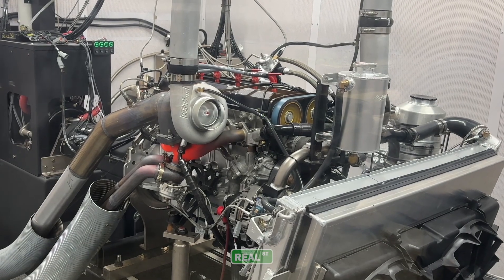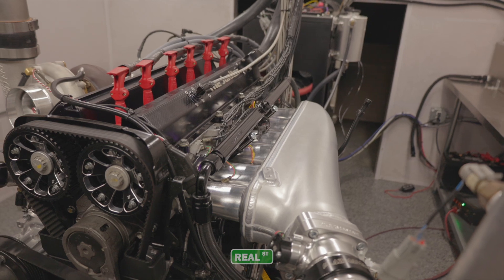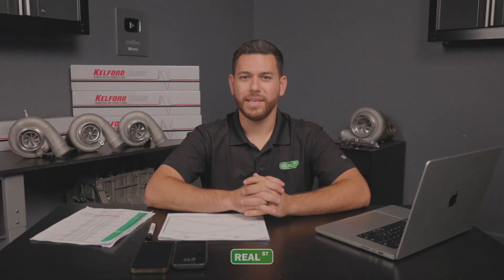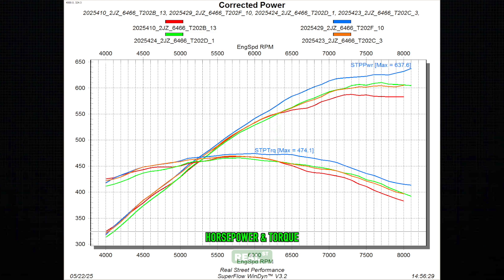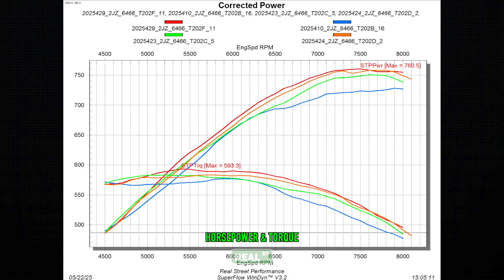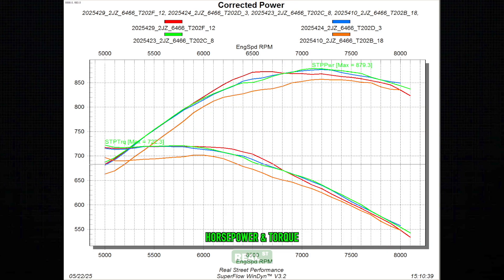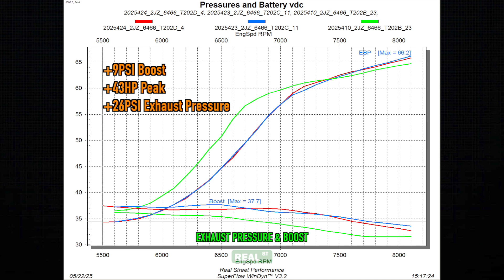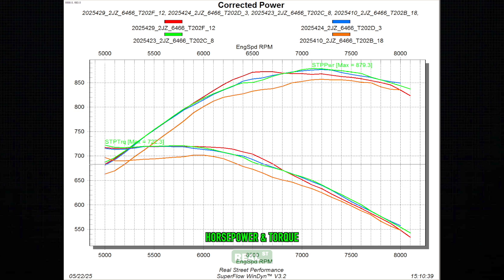Which Kelford Camshaft is Best for me? | 600-850hp 2JZ Testing - 6466 + T202-C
Question: I have a 3.0L 2JZ with a Precision Turbo 6466. What cams and boost are best for me? How much power should I expect?

Answer:  With a 6466, we’d select the T202-C i264°/e272° 9.90mm camshafts and target ‘pump-gasoline*’ usage with boost in the 14-21psi range, expecting incredible response and:
14psi for 620hp / 480tq with 1.2:1 Engine Pressure Ratio
21psi for 750hp / 575tq with 1.3:1 Engine Pressure Ratio
28psi for 850hp / 700tq with 1.5:1 Engine Pressure Ratio

Which Kelford Camshaft is Best for me? | 650-1,050hp 2JZ Testing - 6870 + T202-D

Which Kelford Camshaft is Best for me? | 900-1,100hp 2JZ Testing - 7275 + T202-D

We tested 4 Kelford camshaft setups on a 3.0L 2JZ-GTE, 9.0:1 C/R, with an unported Cylinder Head paired with a Precision 6466 Next Gen turbo. One of the most powerful 66mm setups out there. See how each cam affects power & performance. Real data, real results.

0:00 Test Introduction
1:10 What cams fits me?
2:09 Test Constants
3:11 Run 1 - 14.5psi Target
4:53 Run 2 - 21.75psi Target
6:23 Run 3 - 29psi Targer
8:10 Run 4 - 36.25psi Target
8:55 Final Results

•Follow us•